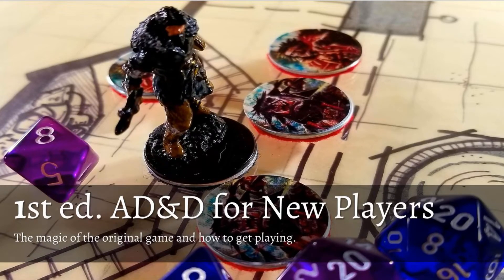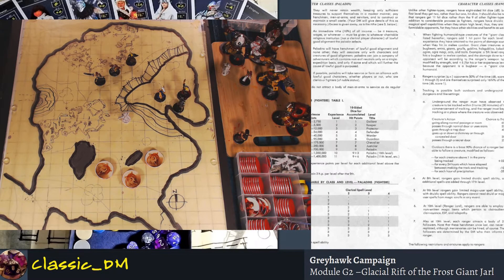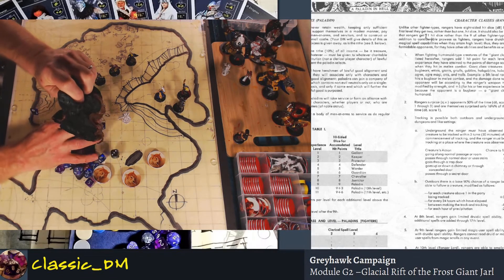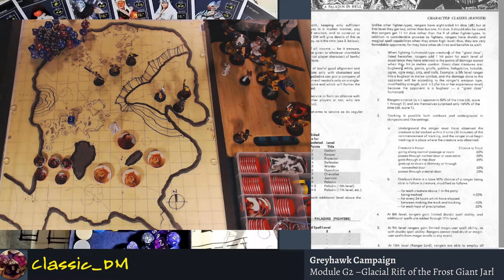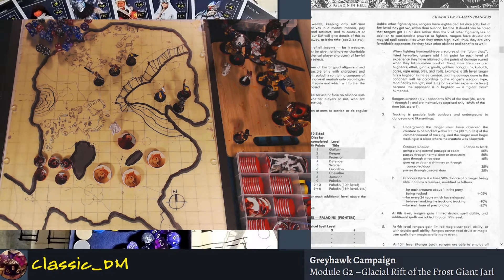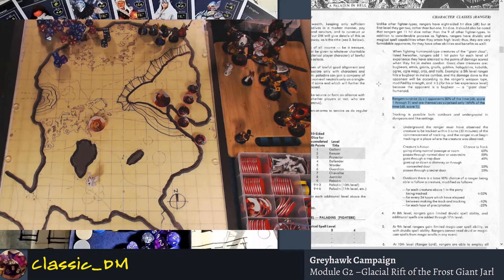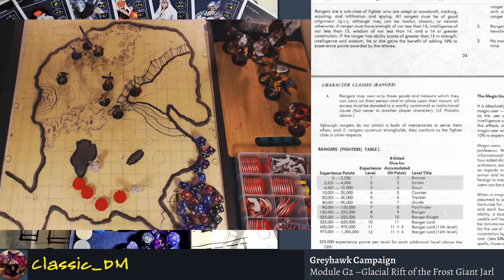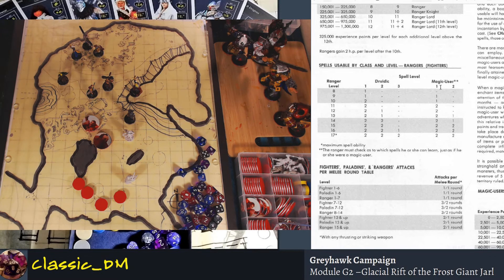AD&D - New Player Guide - The Ranger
We take a look at the power and versatility of the AD&D Ranger, a class that was overhauled in 3rd edition onward, losing most of its unique strengths in exchange for lore-oriented animal themes.

I forgot to mention in the video that the 1st Edition Ranger has no armor or weapon restrictions! (Page 19 Character Classes Table II: Armor and Weapons Permitted)

That means in 1st edition, a full plate wearing, Halberd totting, walking wave of giant cleaving death that has an attitude is 100% possible and encouraged.

Start here! News, updates, details, characters, story, behind the scenes, and fun stuff for the player or DM in us all, plus all the videos in an easy visual catalog!

G2- The Glacial Rift of the Frost Giant Jarl

Map Drawing
How I draw all the architectural maps from the show. These are live drawing sessions and give you a side-by-side seat at the table and insight into the design process.

Learn to Play 1st Edition Advanced Dungeons & Dragons
A video series that gives 5e players a sense of the magic of 1st edition, originally released 40 years ago in 1978!

Ambient Tracks by Sword Coast Soundscapes!